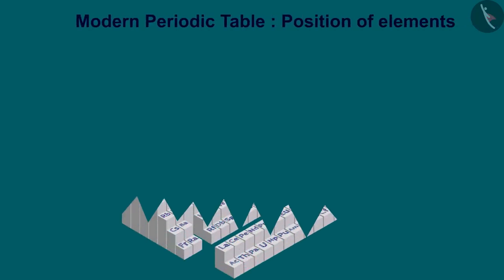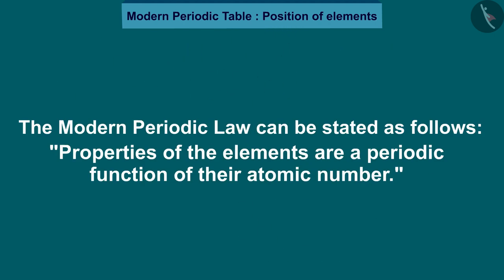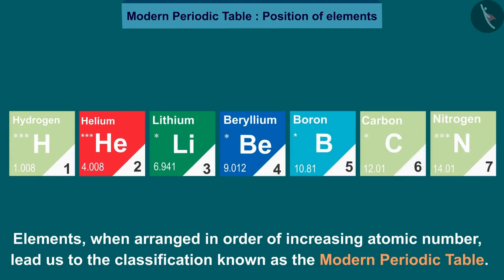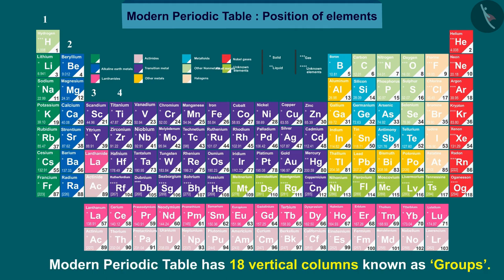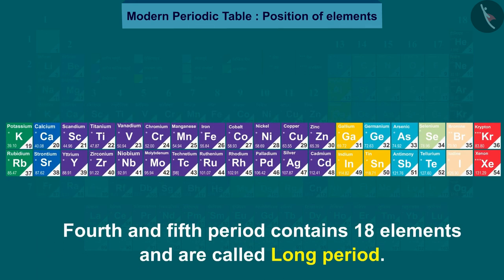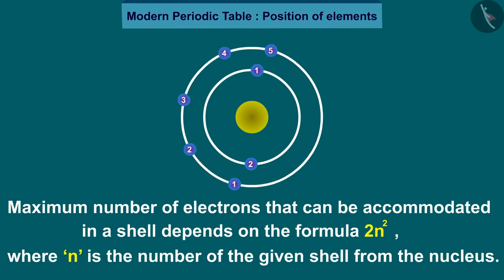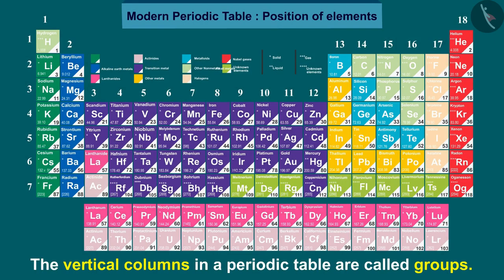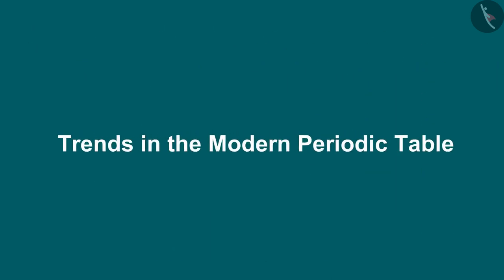Modern Periodic Table:Position of Elements | Part1/1 | English | Class10